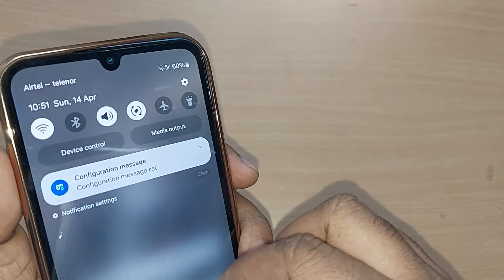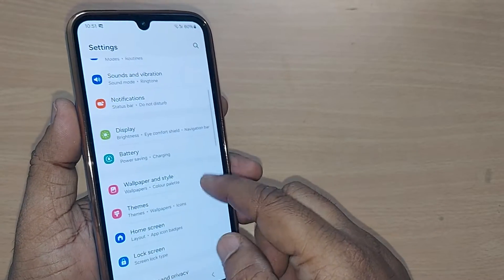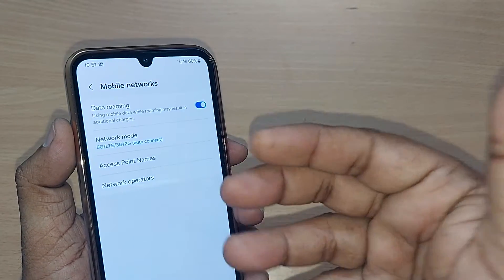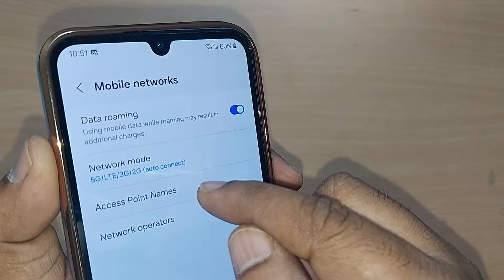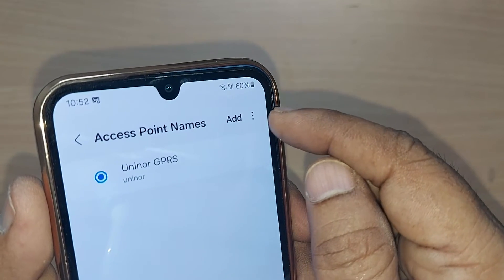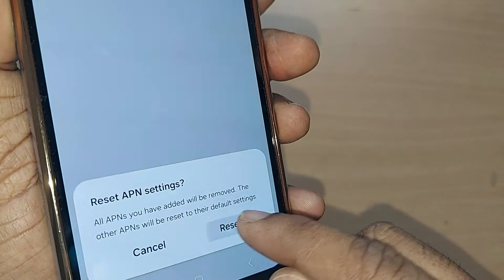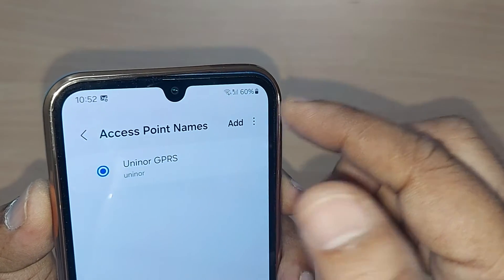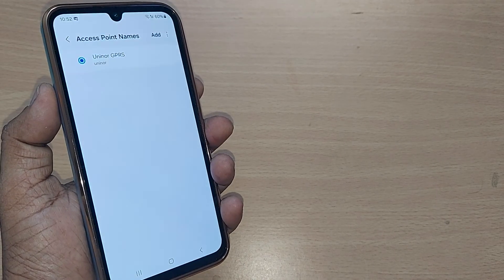how to reset APN on samsung galaxy mobile | how to reset Access Point Names